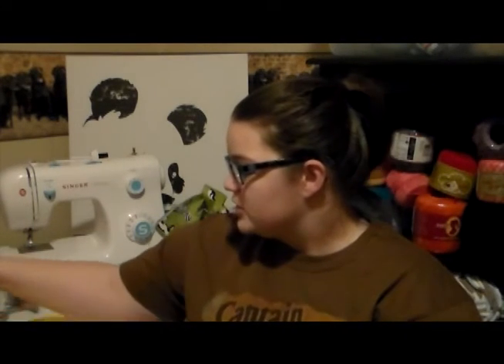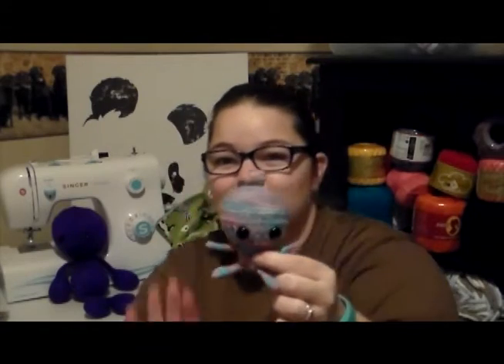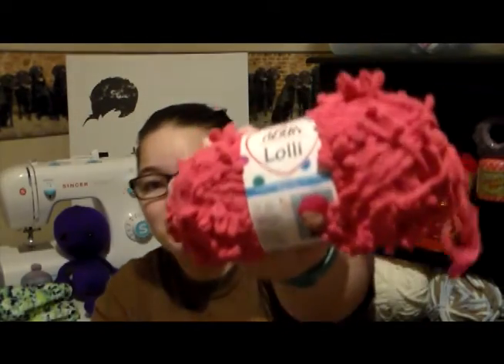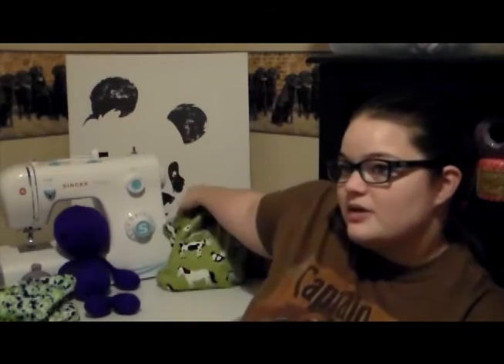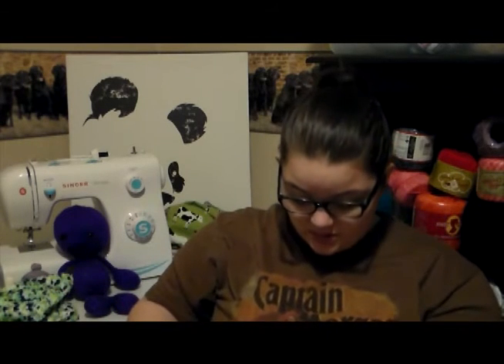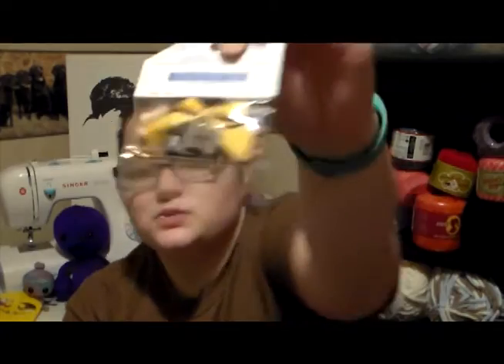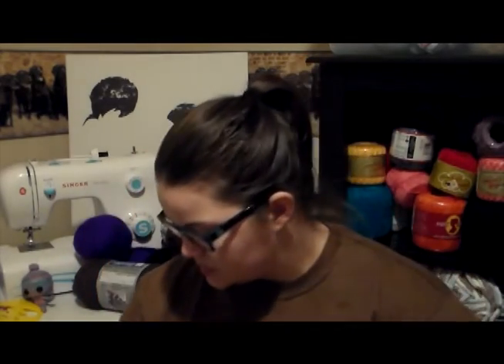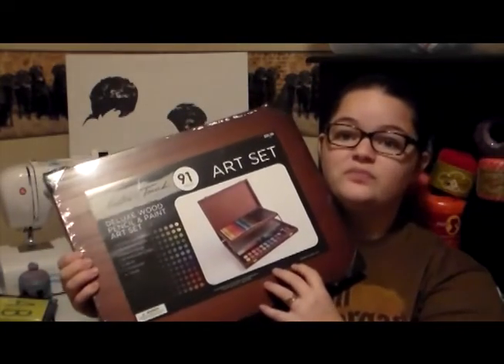Stitching Ewe and More Podcast Episode 22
Stitching Ewe and More is a crocheting podcast with a bit of knitting and sewing stitched in. Grab your favorite beverage, pick up a project and join me for my crafting and life adventures.